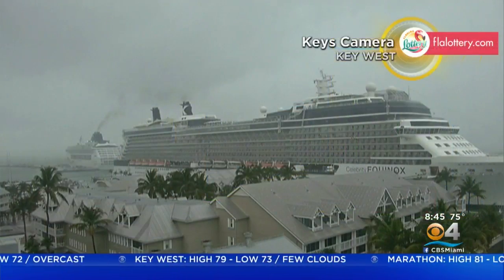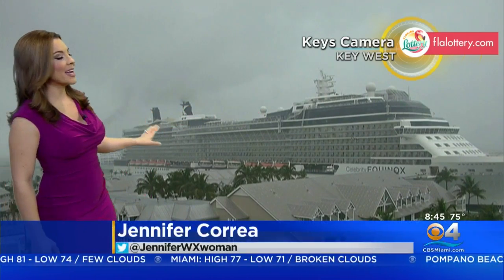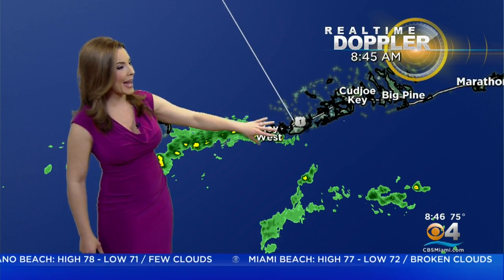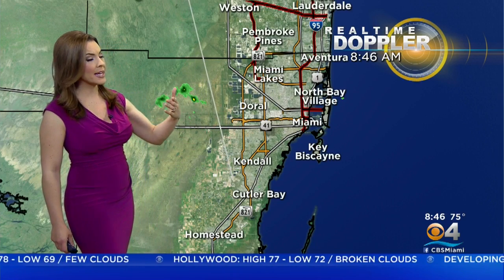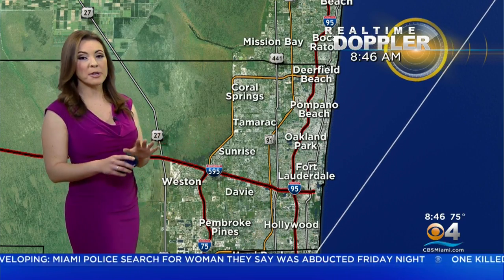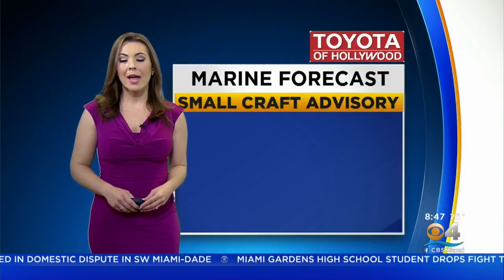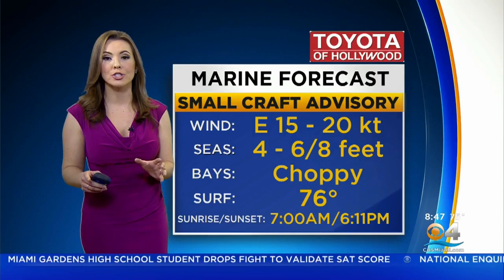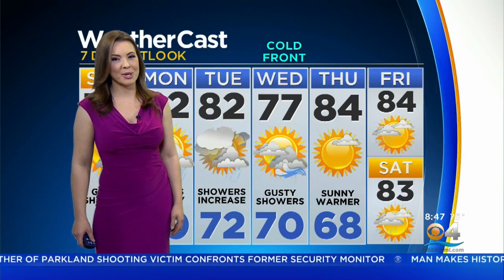CBSMiami.com Weather @ Your Desk 2-10-19 9AM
CBS Miami meteorologist Jennifer Correa has your Sunday weather forecast.